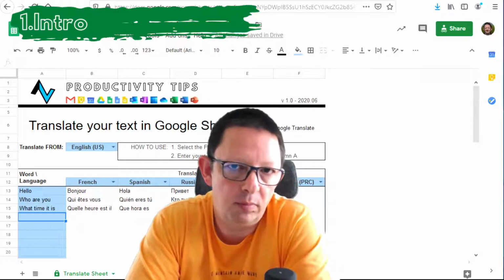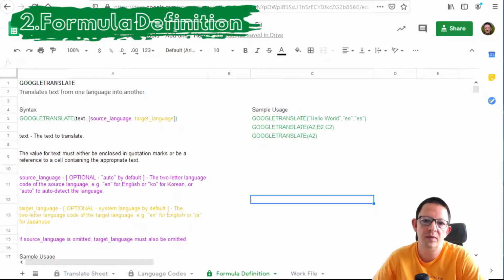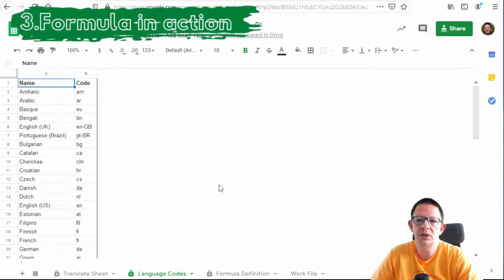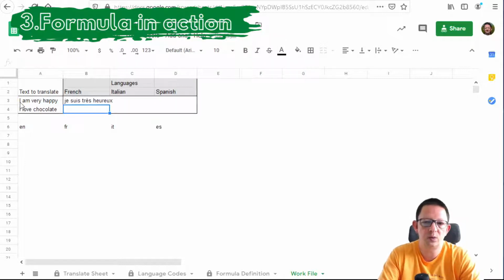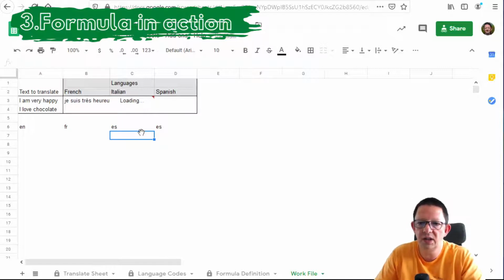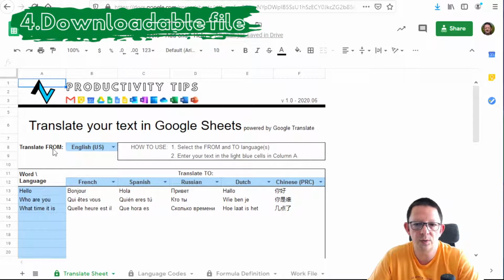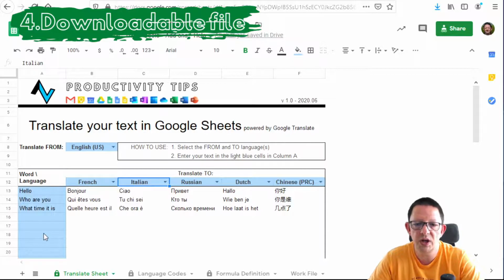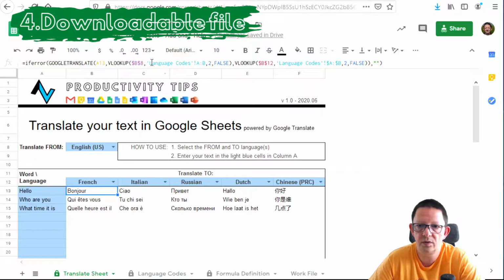Use Google Sheets to Translate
Really, Google Sheets to translate text?

If you want to translate big batches of text or if you have some dynamic data that needs to be translated, sometimes the Google Translate App or the translate.google.com web page are not enough.

Imagine that you want to grab some RSS Feeds but they are in a language that you do not know. Or maybe you want to re-post that information in another language.

One way of doing this is to:
1.Go to the information source
2.Copy the original  information
4.Select the Source Language
5.Paste the information you just copied
6.Select the Destination Language
7.Copy the translation
8.Go to the place where you want this translation to be stored
9.Paste the translated information
But wait, for the next one you will need to do the same, again. And again for the next one. And the next one. And … ok, you got the point.

The easier way would be to set all these once and then let the Google Sheets do the job:
1.Set the feed import (RSS, Atom) in Google Sheets – a tutorial is coming on this next week!
2.Select the source language
3.Select the target language(s)
4.Set the GOOGLETRANSLATE() function
Then all you need to do is to integrate the Google Sheets in your workflow to publish the translation or Copy/Paste the information where needed.

So we are talking about a 4 to 6 step process versus a 9 step process. Moreover, those 9 steps were to be followed every time you wanted to repeat the operation versus a maximum of 2 repeated steps if you use the GOOGLETRANSLATE() function.

Video agenda:
00:00 - 00:59 - Intro
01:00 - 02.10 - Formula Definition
02:11 - 05:04 - Formula in Action
05:05 - 08:43 - Downloadable file - Details